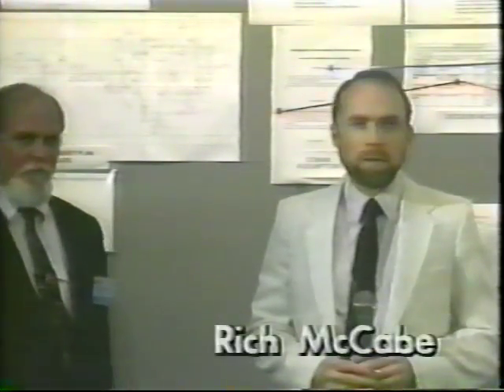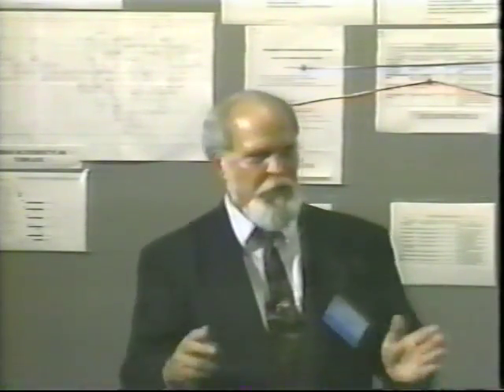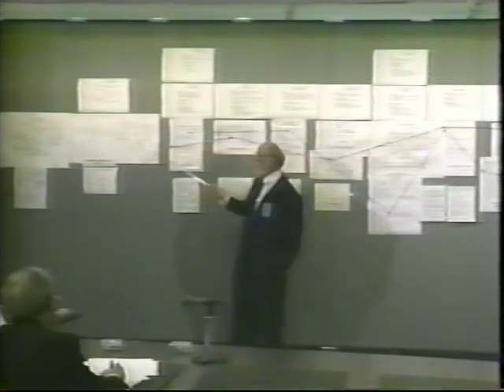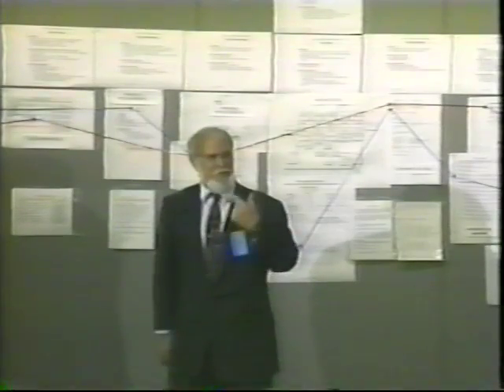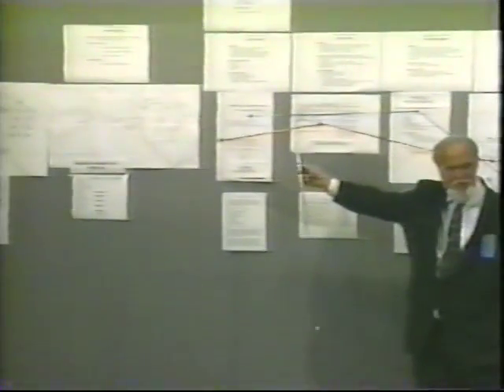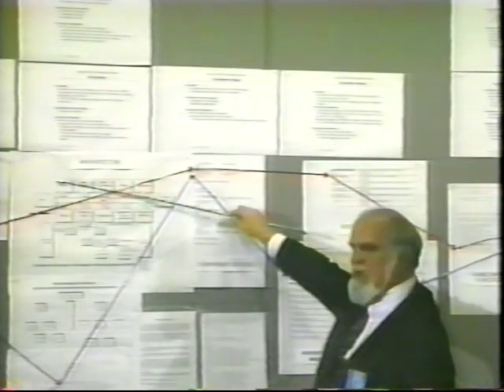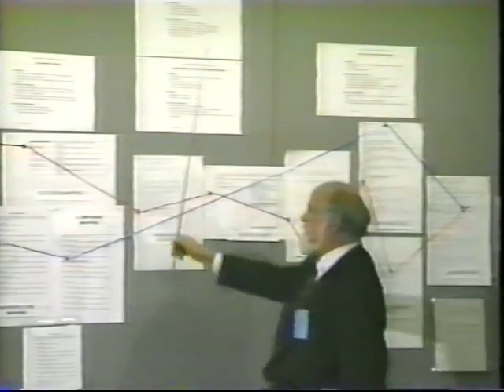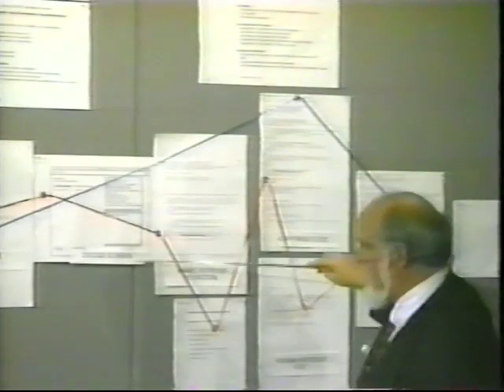Two Synthesis Applications: Boeing/Navy/STARS Flight Trainin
Virginia Center of Excellence for Software Reuse and Technology Transfer, Herndon.

Two Synthesis Applications: Boeing/Navy/STARS Flight Training Systems and Command and Control Systems. - Multimedia.

NTIS Price: $66.00
Your Price: $0.00
AVA19907-VNB1
1994

K.C. King presents the Boeing/Navy/STARS demonstration of the Consortium's Synthesis methodology for software reuse on Navy Flight Training Systems. Synthesis is the foundation for an approach being used by Boeing and a U.S. Navy/STARS team to develop sof ...